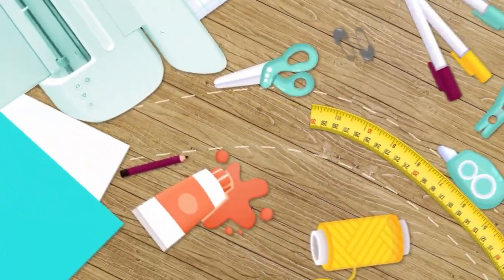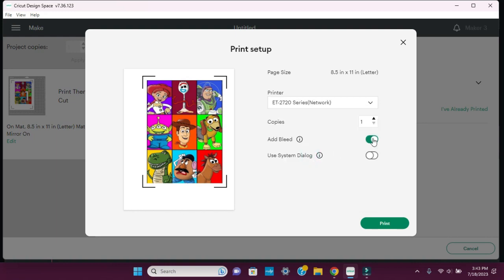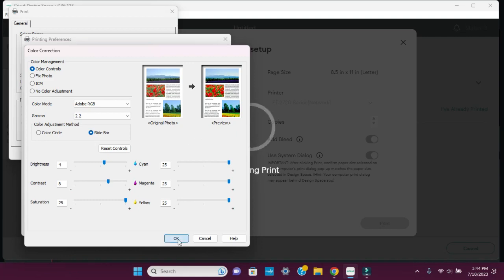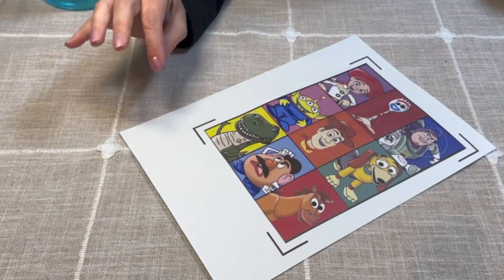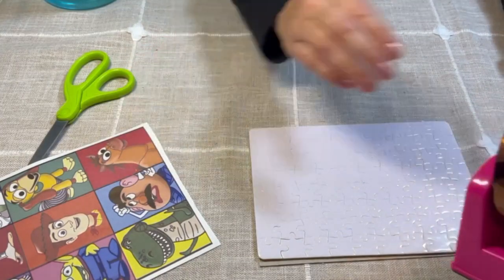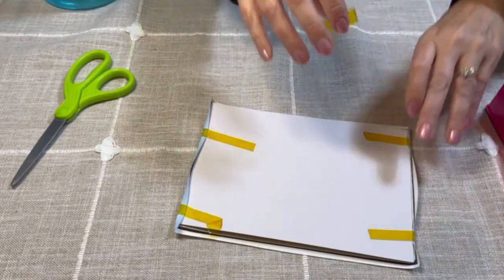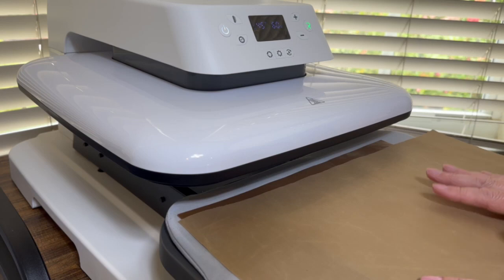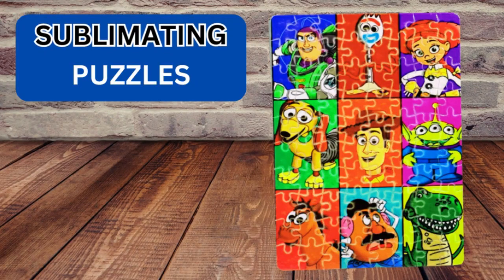How To Sublimate On A Puzzle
In this video, I am going to show you How To Sublimate On A Puzzle

Check out Creative Fabrica  🎁🌸🌺🌻🌷
▶️New free bundles every day
▶️Inspirational crafting projects and tutorials so you can get right into your next project
▶️Every week, a new type of craft will be in focus!

𝗔𝗠𝗔𝗭𝗢𝗡 🛒🛍️⬇️
*️⃣Sublimation puzzle

ARTIST:
TITLE: